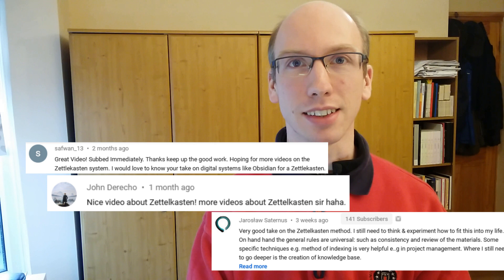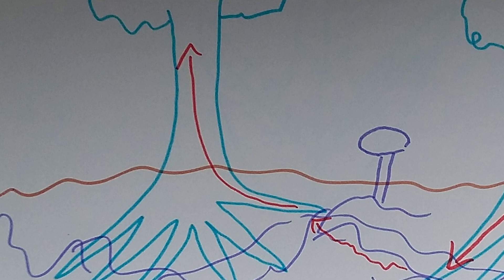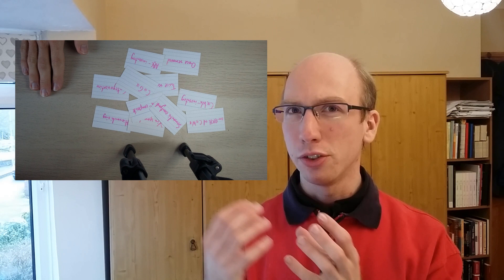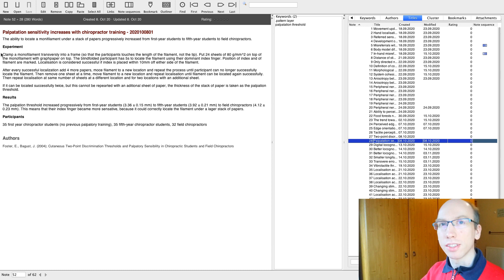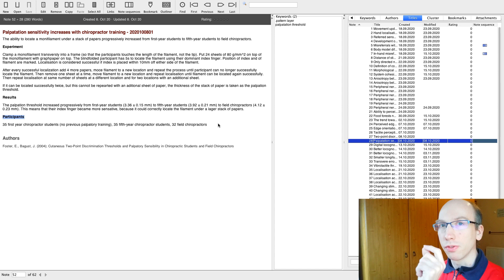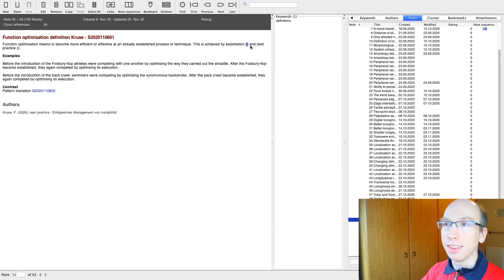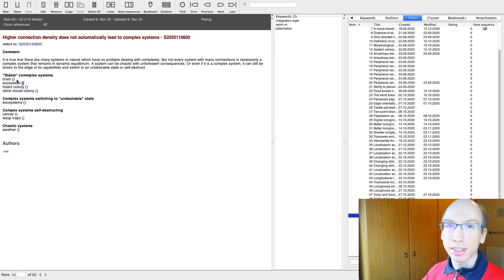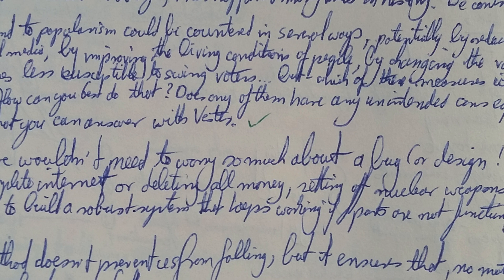Using a zettelkasten: My zettelkasten setup explained and how I work with the zettelkasten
How my zettelkasten setup works and how I create zettels. A zettelkasten is a way to organise your knowledge by braeking it down into atomic chunks and linking them together. But to work it needs to be embedded within a suitable workflow. I use Daniel Luedecke's Zkn3 software to manage my zettels and ABC-active, CaWas, CaGas and other knowledge games for active reading and listening.

0:00 Introduction: Zettelkastens and  why I want to set up my own
2:19 Selecting a platform
3:58 How I use reading notes
7:59 How I use hub notes
9:48 How I integrate the zettelkasten with my other knowledge work